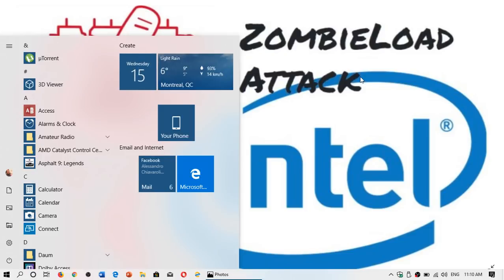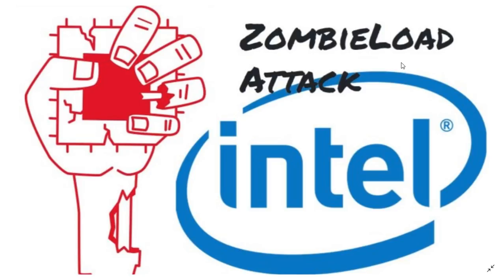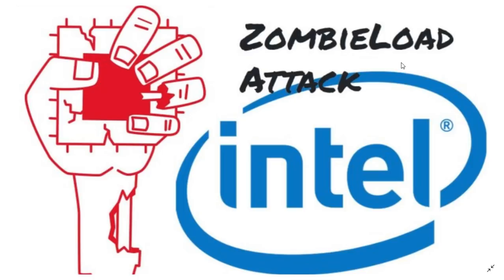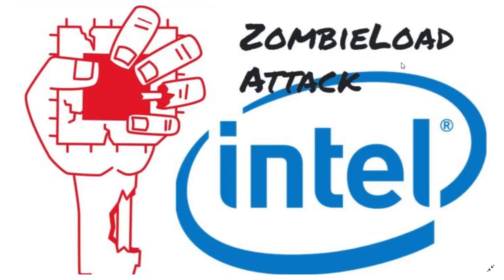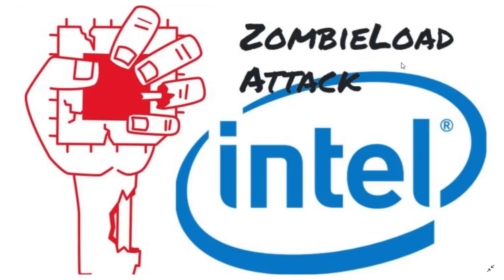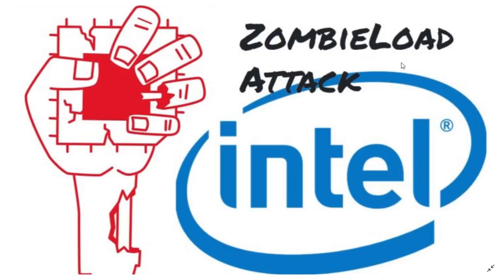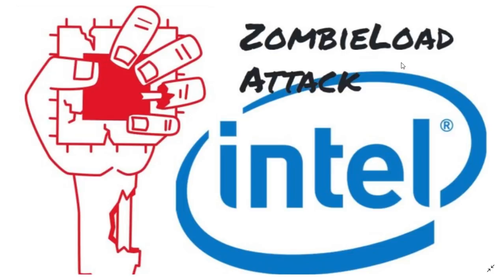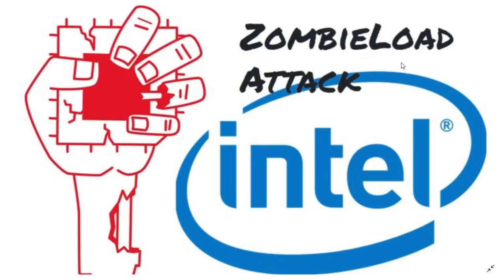IMPORTANT Intel CPU Zombieload Attack lets hackers steal data from Intel Chips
What is Zombieload and how you can protect yourself form this Intel security flaw